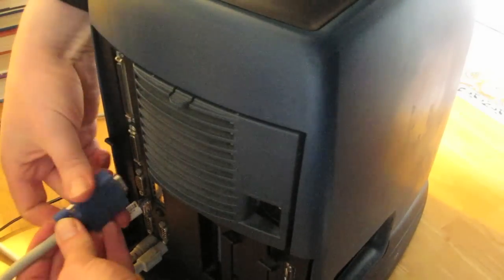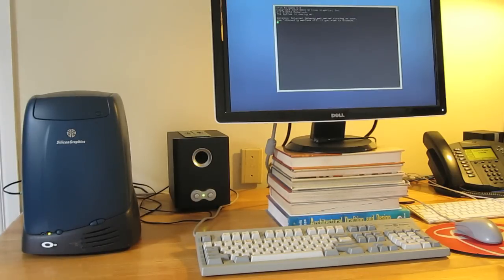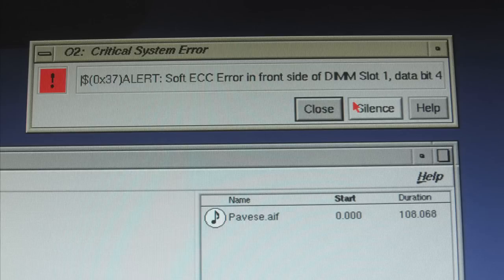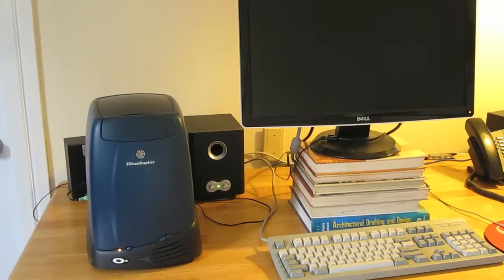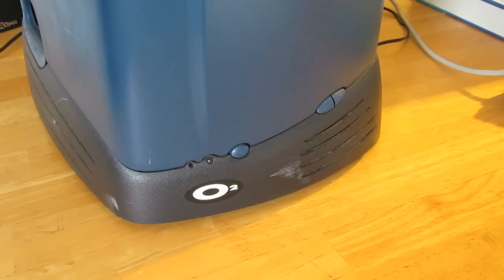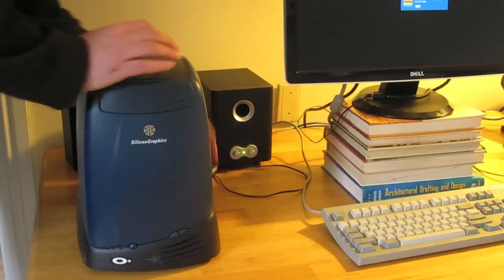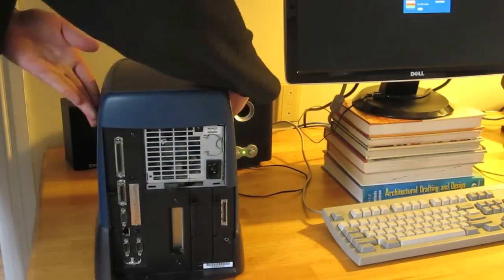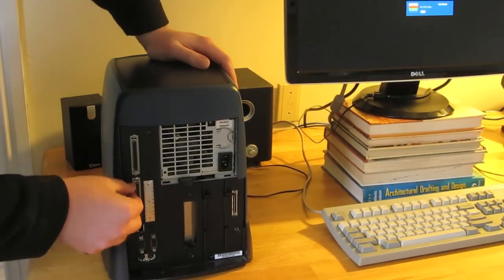Andrew Hazelden's Winter Warmup RetroChallenge 2013 Post #1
To prepare for the RetroChallenge event I had to swap the power supply on my Silicon Graphics O2 and tinker with the RAM. Since the old power supply died in December I ordered a replacement from Acronyms Systems in Texas and it arrived in time for the start of the RetroChallenge.

It only took a few minutes to swap the power supply and reconnect all of the cables and power cords. Once the power was turned ON, the system started up automatically and played the familiar O2 chime.

After the computer finished booting I played a few soundtracks to test the audio system. At this point I started seeing critical ECC memory errors.  When I rebooted the O2 again the front LED blinked orange to let me know there was a system memory error.

This meant I had to disconnect all the wires and pull out the O2's main circuit board. I started by re-seating the RAM in the memory bank and then tested the computer. In the end I got the O2 to boot again by removing a pair of DIMMS and rearranging the RAM.

In the next video I'll start the process of rewriting the mini-sub game to work on IRIX.